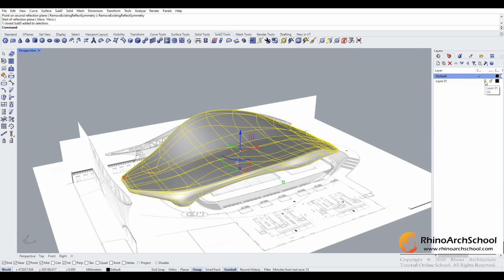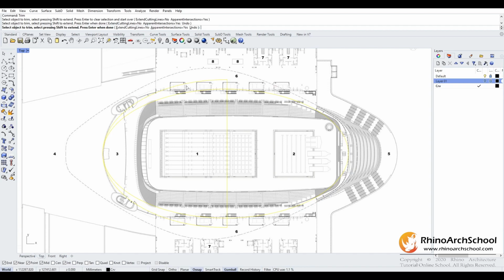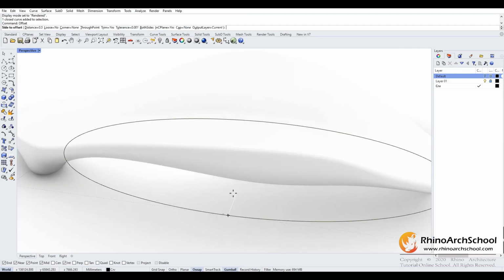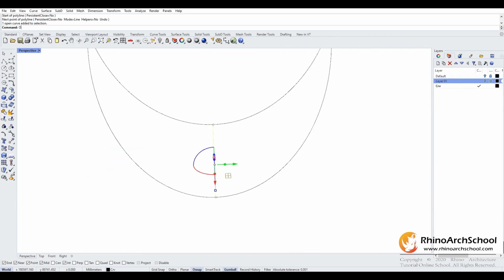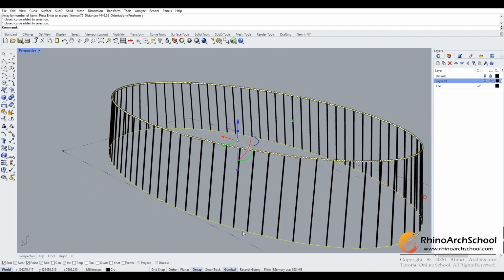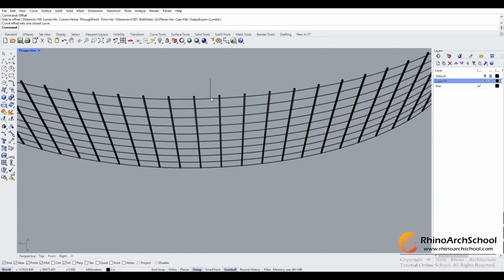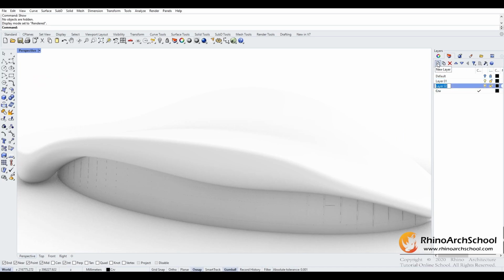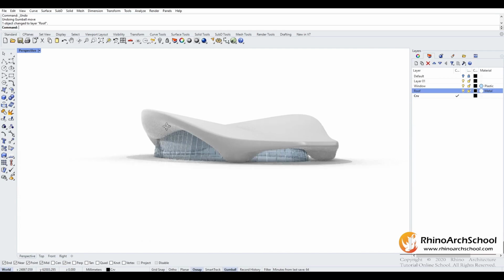RhinoArchSchool - Rhino Architecture Design Tutorials from Beginner to Advanced - 69